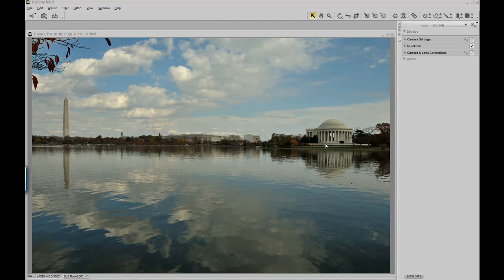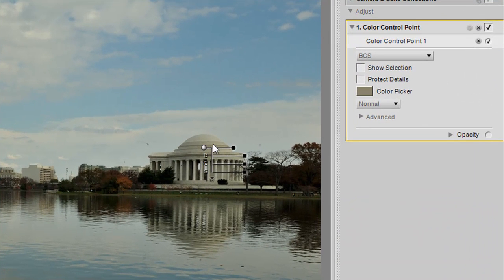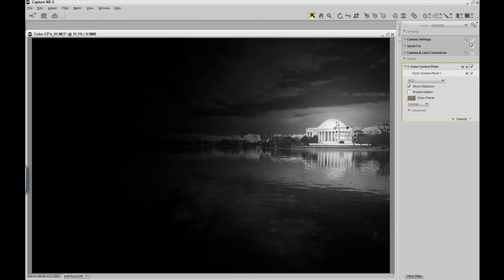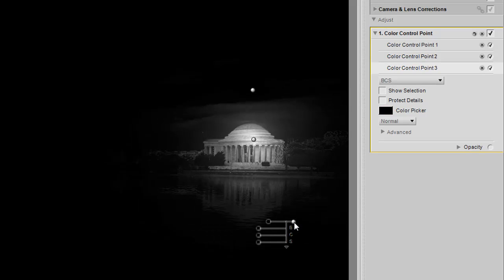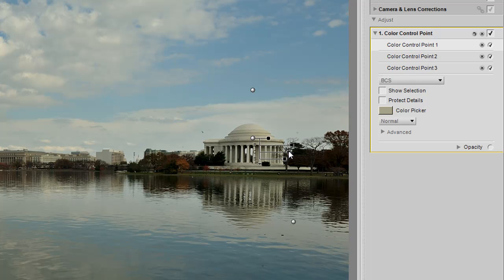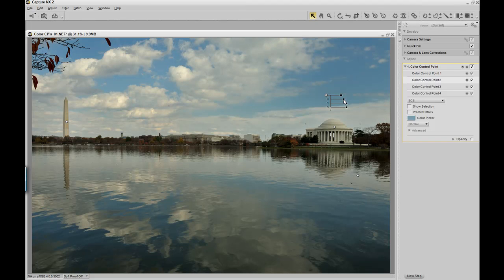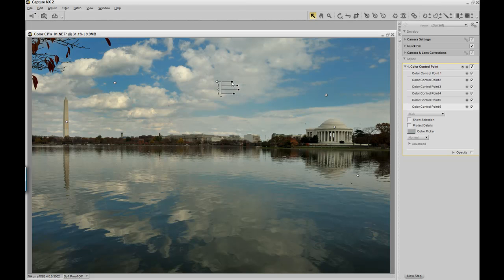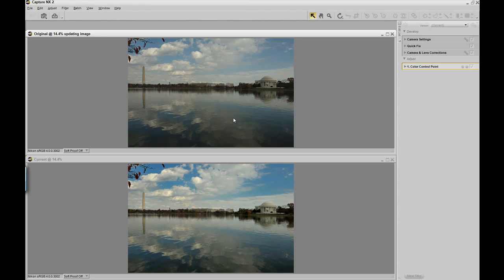Capture NX 2 Color Control Point Tutorial Landscape.mp4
Here is my method of using Color Control Points when editing a landscape shot. These CCPs can really take a part of an image and enhance it. I like drawing the views eyes into the image. I hope you like it and have a great day.